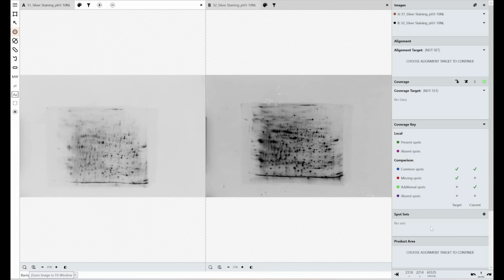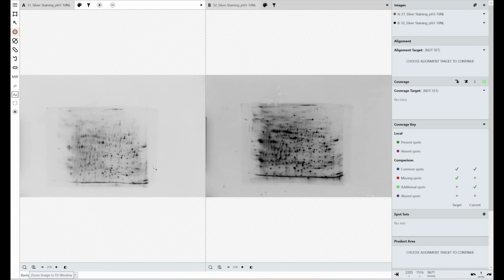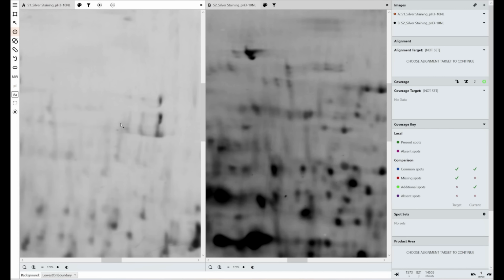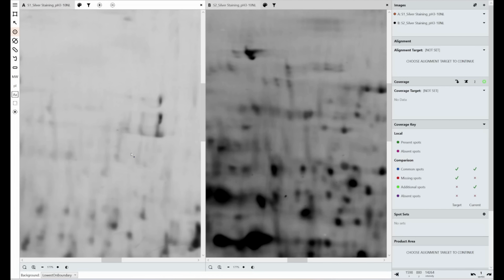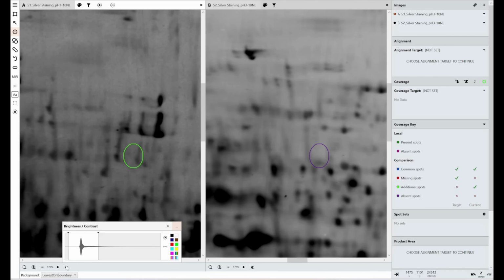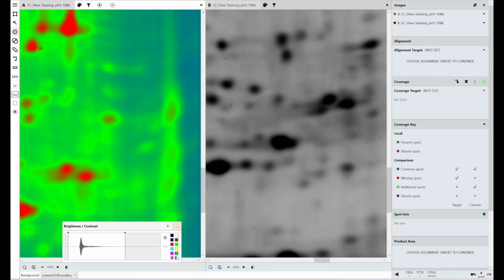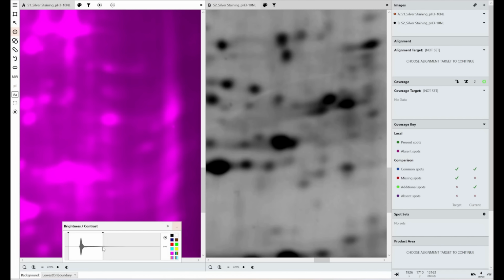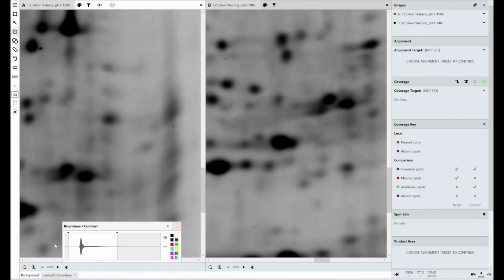How to Find Faint Spots to Calculate anti-HCP Coverage in 2D/2-DE Electrophoresis Gels/Western Blots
This tutorial will show you how to visualise faint spots in 2D gel electrophoresis and Western blot images using TotalLab's SpotMap HCP image analysis software.

00:00 - Intro
00:20 - How do I see and measure faint spots without losing my strong spots?
00:35 - Why increasing capture settings time isn't the answer
00:55 - How software can solve this problem
01:20 - Changing the contrast settings within SpotMap
01:34 - What changing the contrast does to your image and measurements
02:16 - Why it doesn't matter if you use different contrast settings between spots
02:28 - Using false colour heatmaps in SpotMap to make it even easier to see faint spots

SpotMap is the industry-leading and complete solution for analysing anti-HCP coverage using 2D gel electrophoresis and Western blot images.